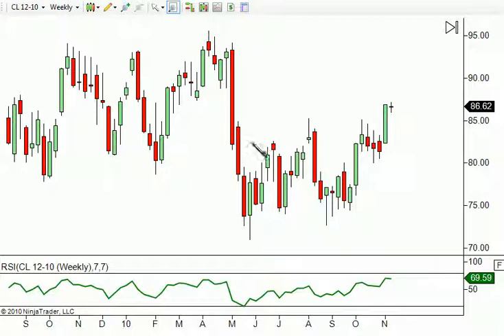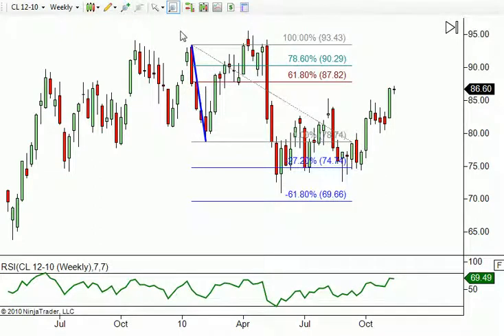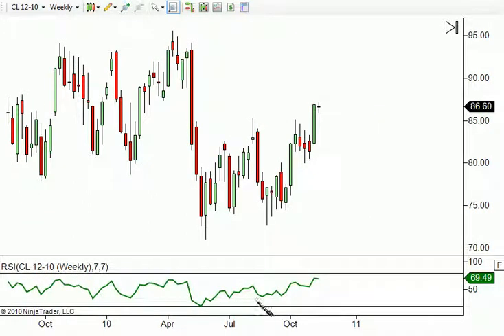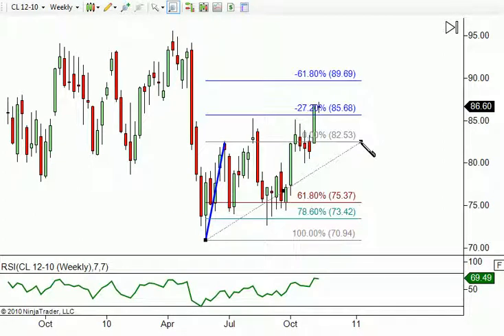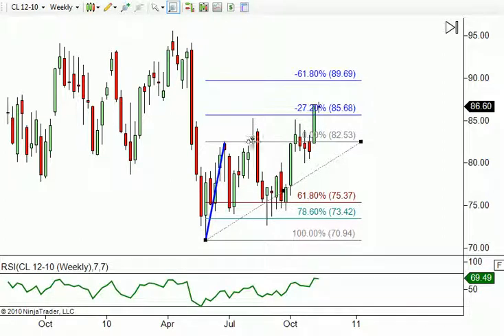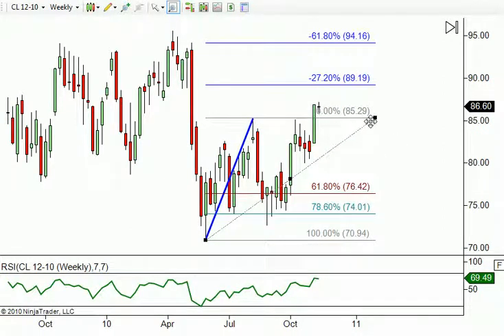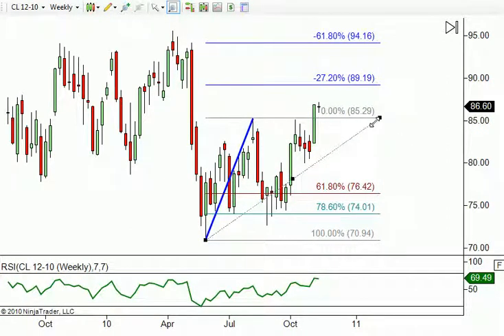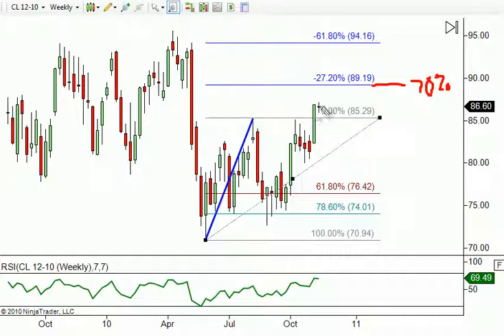A look at Oil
Fibonacci analysis on oil. Be sure to check our 2 Day Fiboancci Workshop